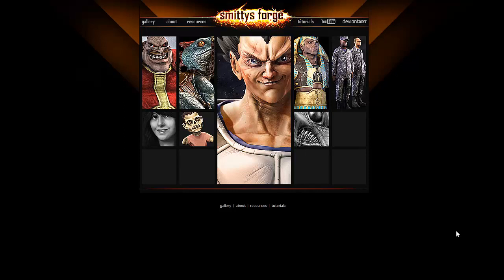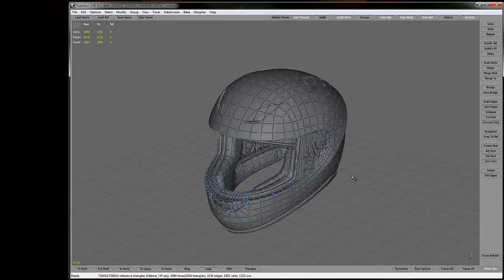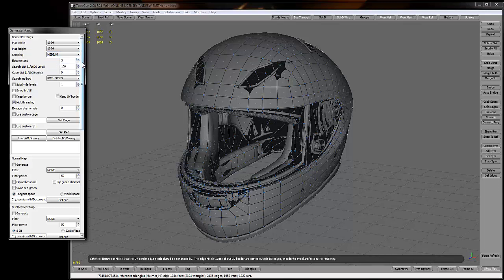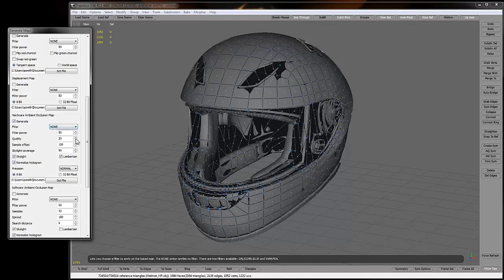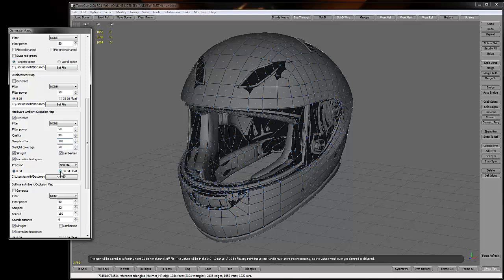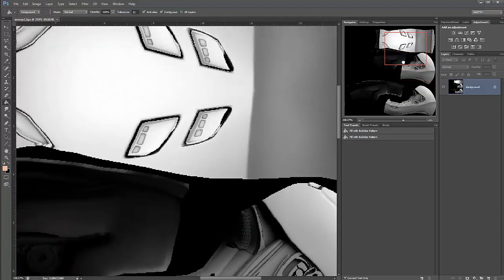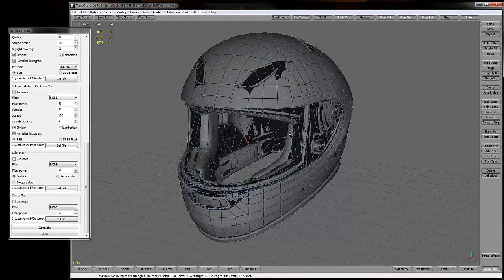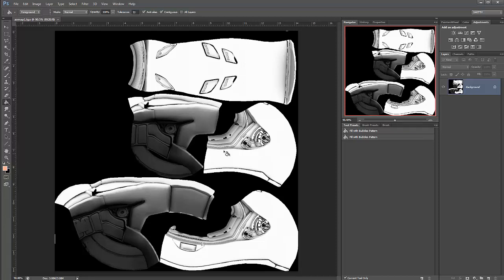[Texturing] Ambient Occlusion in Topogun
Baking AO maps in Topogun.